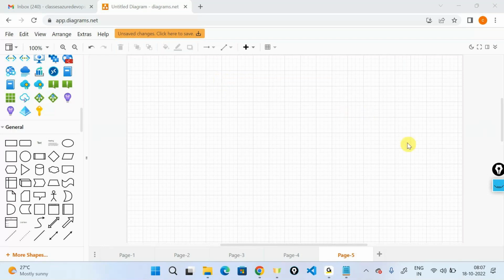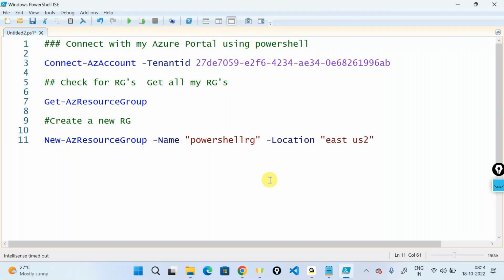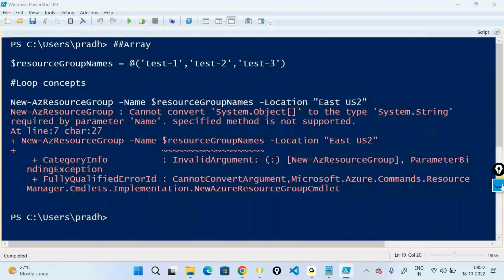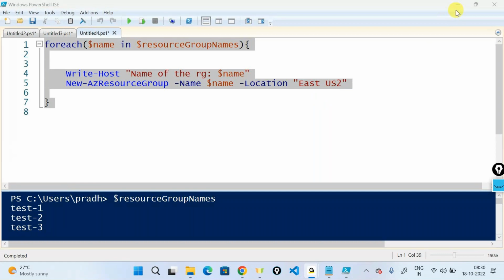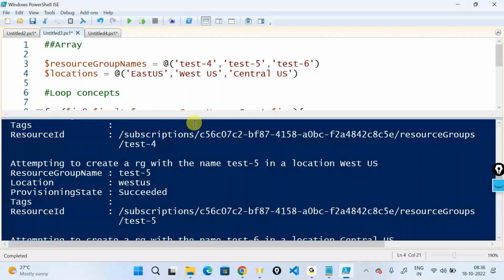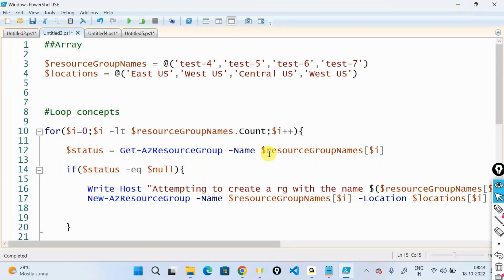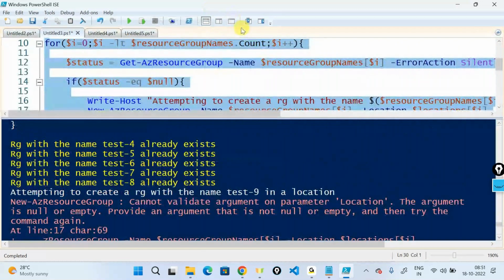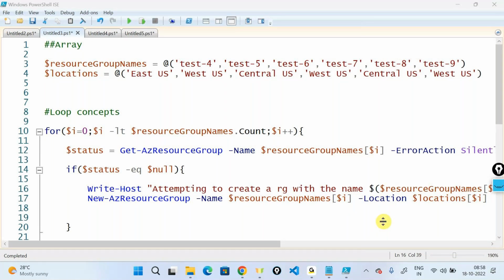DevOps day 17